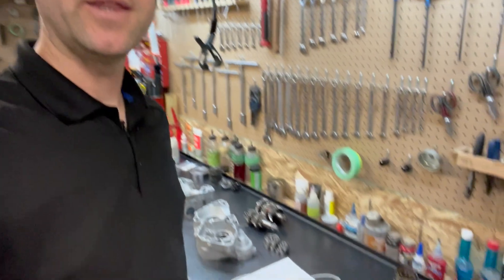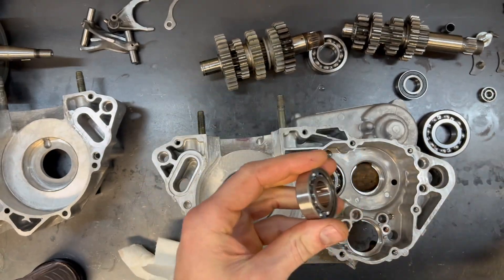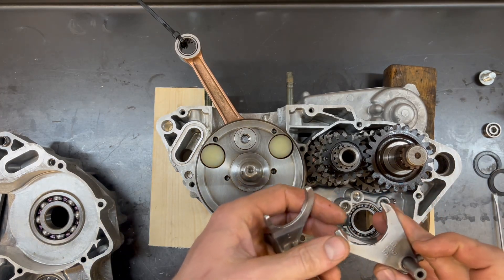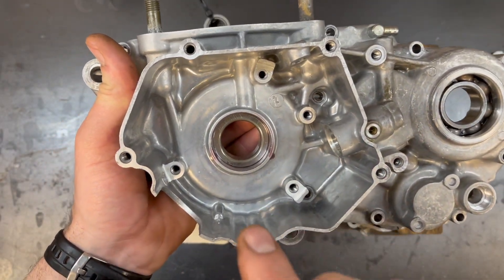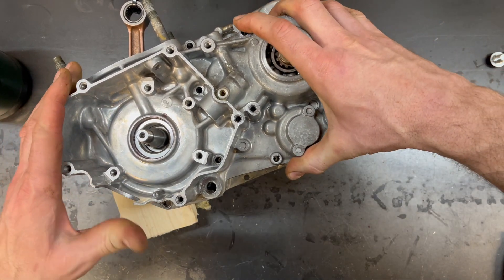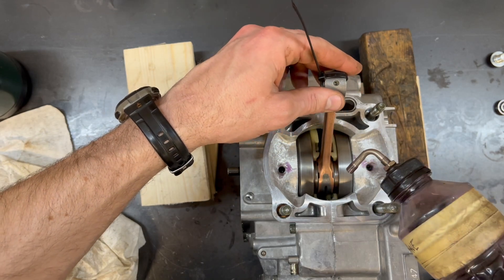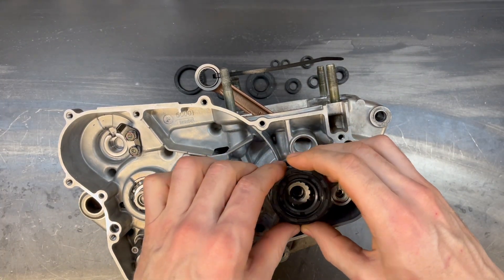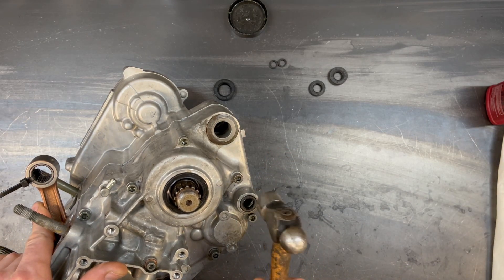YZ250 Bottom End Assembly- How To / Walkthrough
Here is a detailed walkthrough of how to do an excellent job rebuilding the bottom end on a '99 through current YZ250.